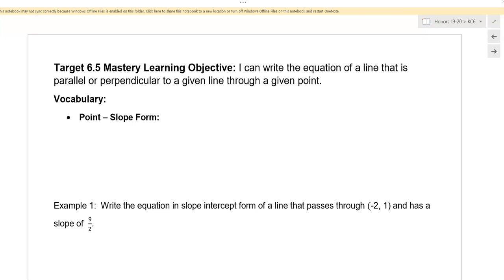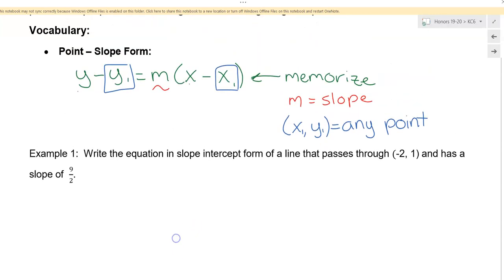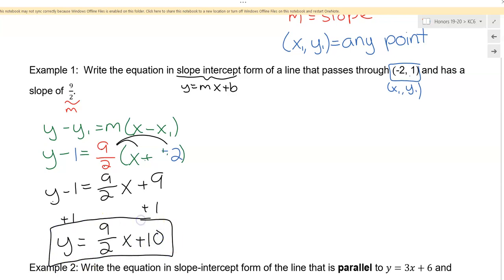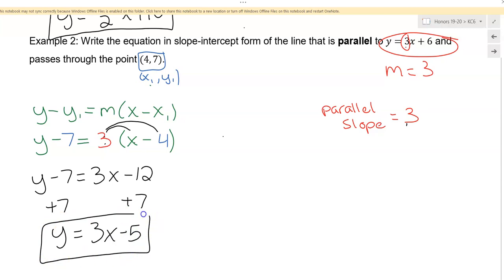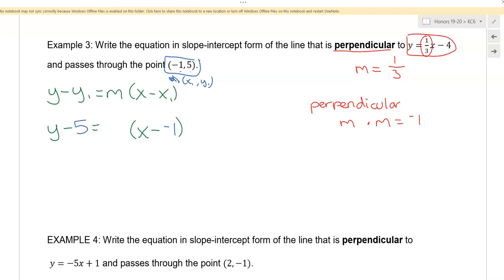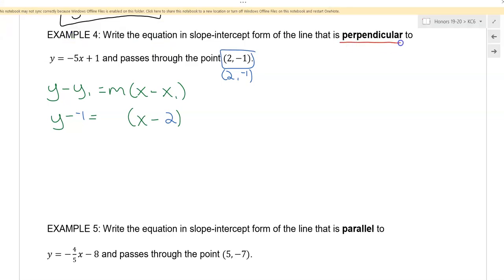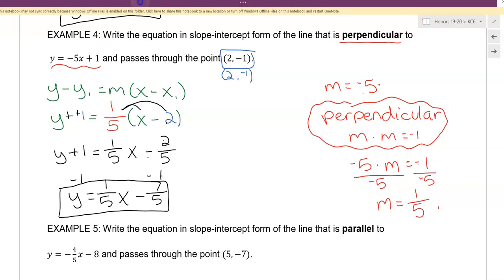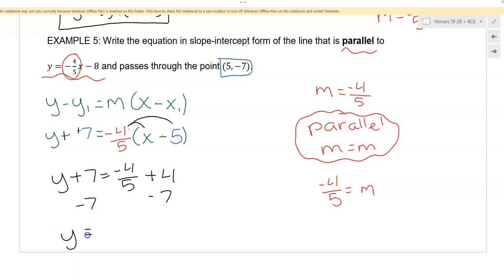Honors Math 2 KC6 Target 6.5 2019-2020